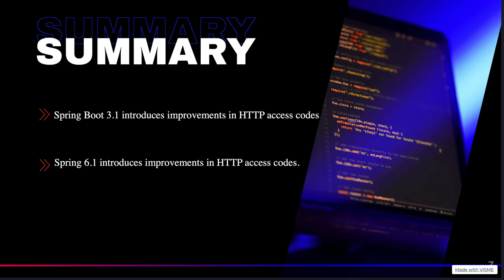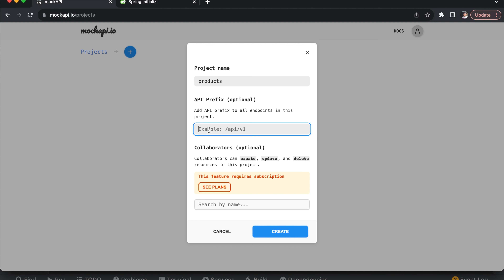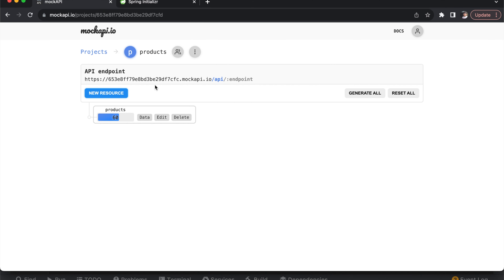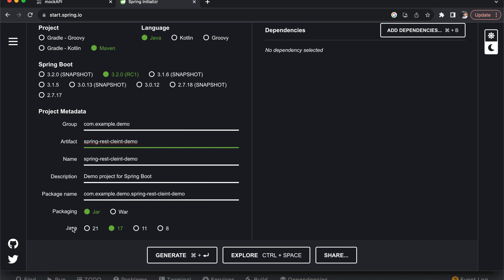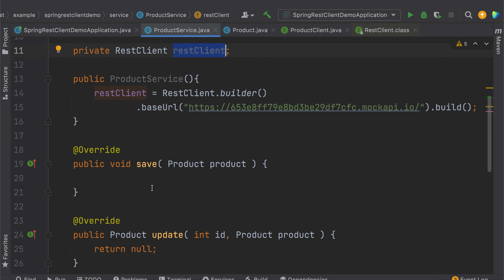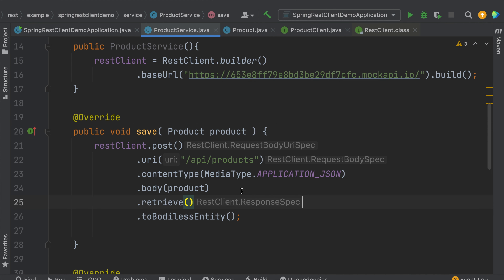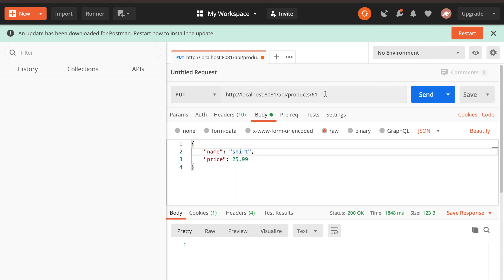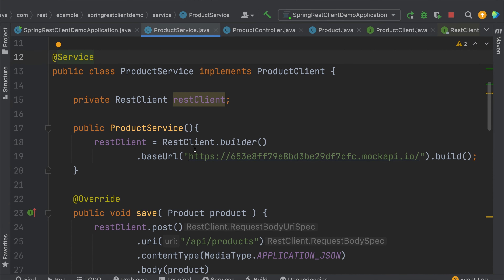New Spring Boot Rest Client | Consuming a RESTful Web Service using REST Client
Learn how to use the Spring RestClient interface for performing HTTP requests, using a fluent and synchronous API CRUD operations and how to handle errors.